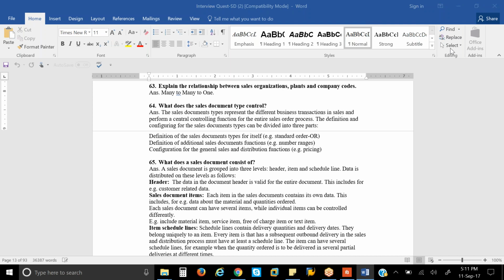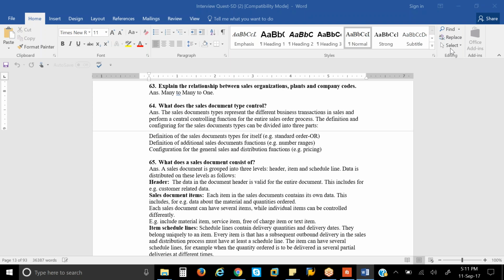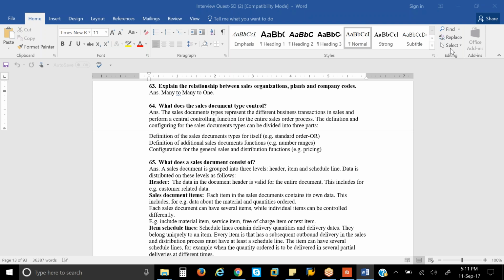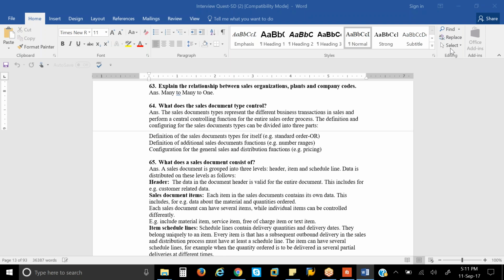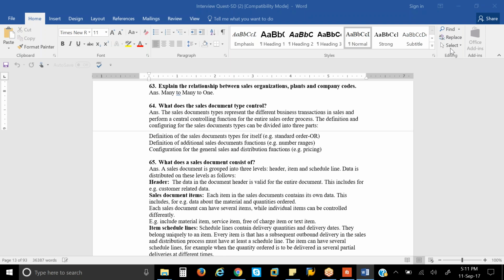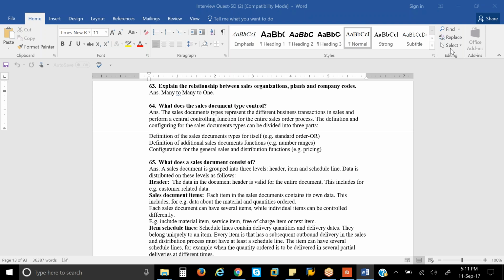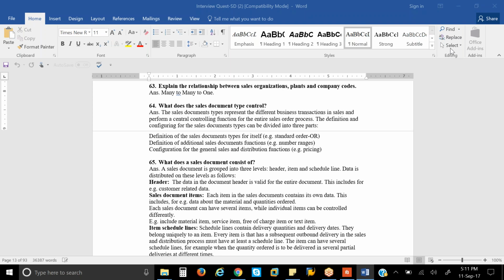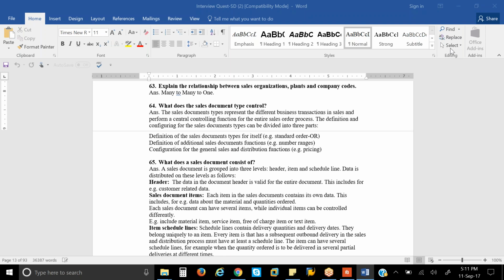SAP SD Interview Question & Answers - Review Session 8 | SAP SD TRaining By Praveen